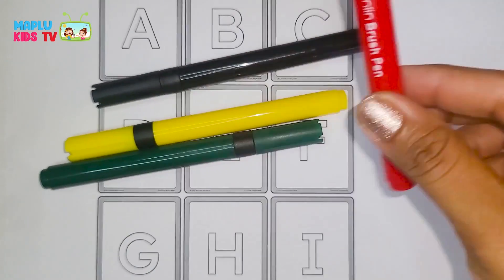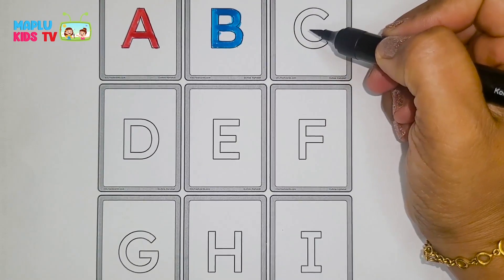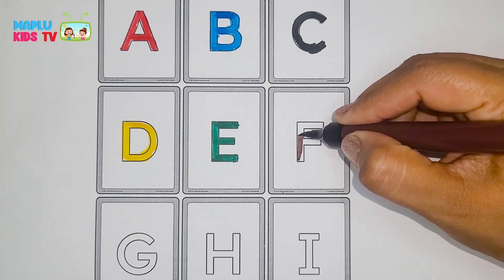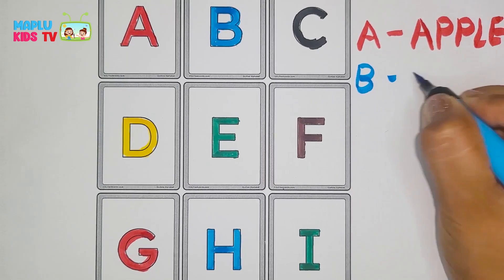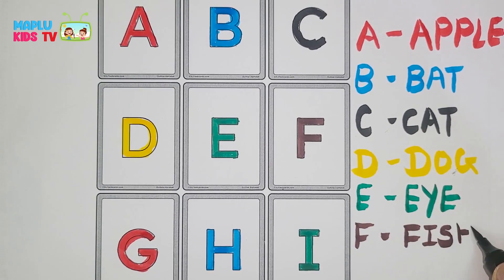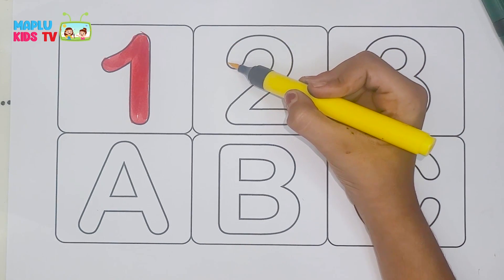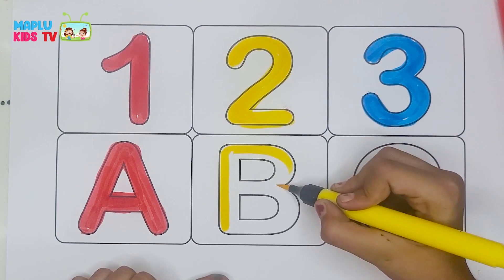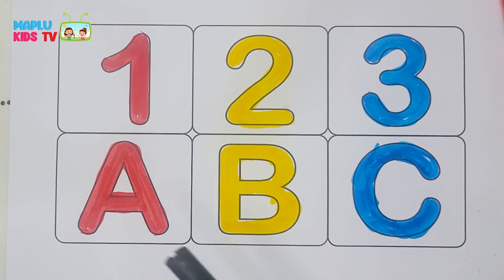A for apple,B for ball,1 2 3 count learning and drawing Abc, 123 | in Russian & Brazilian Portuguese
Learn to read, write, trace
english alphabets
abc
abcd abcde
abcd writing practice for children writing abcd
abcd writing for kids writing abcd capital
abcd writing
abcd writing video
kids abcd writing practice abcd letter writing
abcd english english abcd
english ki abcd abcd pronunciation in english
abcd for kids learning in english
abcd english medium
english abcd words
abcd sounds in english abcd english
abcd english word english a b c d video
ajo z
abc writing video kids abcd writing practice
abcd letter writing
abcd english
english abcd
abcd pronunciation in english
abcd english medium
english abcd words abcd sounds in english
abcd english